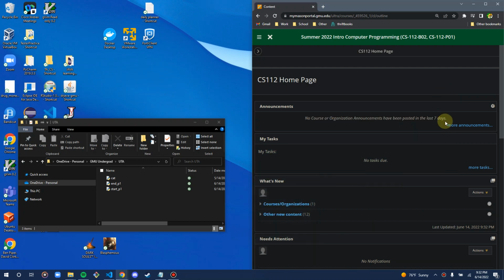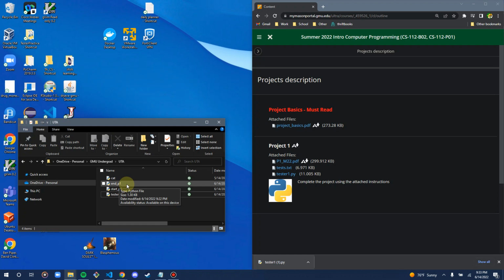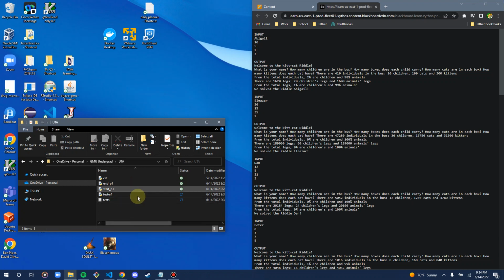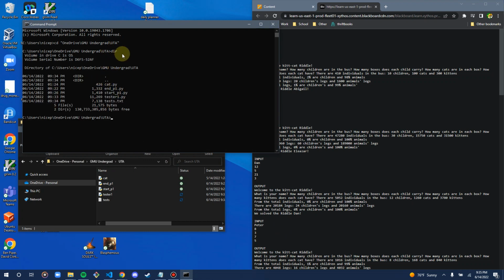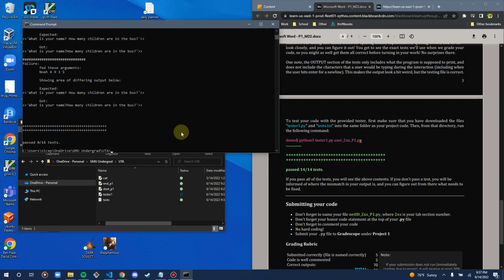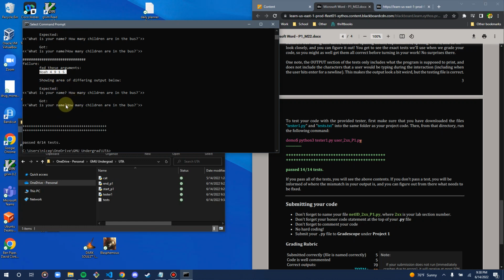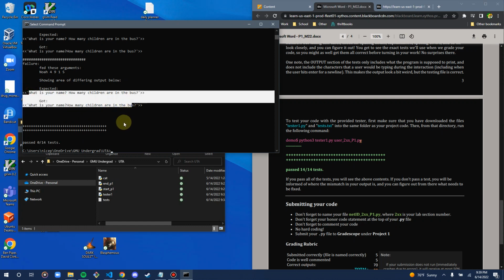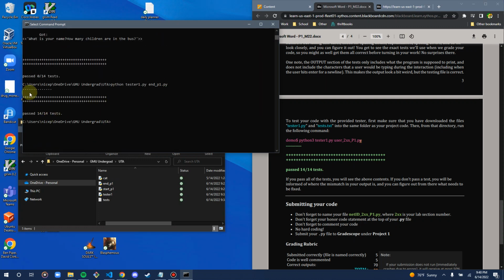CS112 Running a Tester File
Hello CS112! I have created this video to showcase how to run a tester file along with your code to determine the accuracy of your code. Please let me know if you have any questions!

Happy coding :)